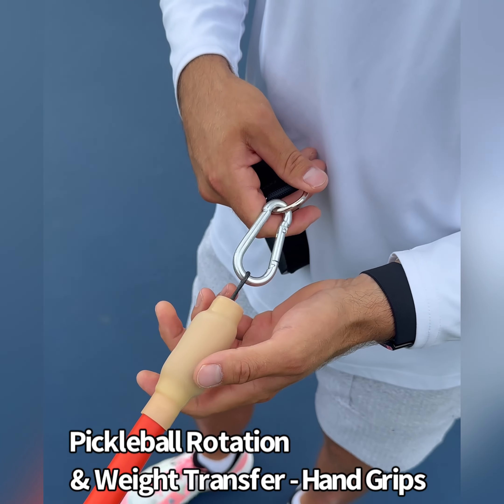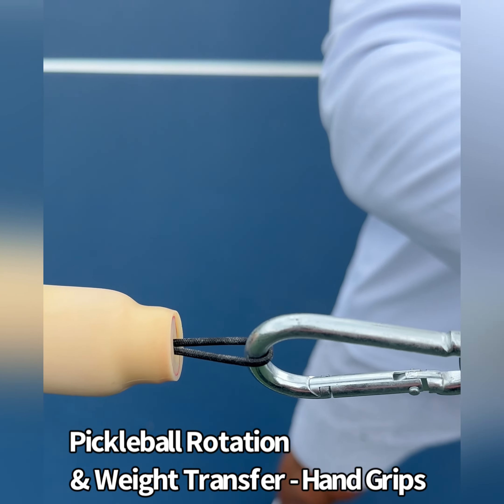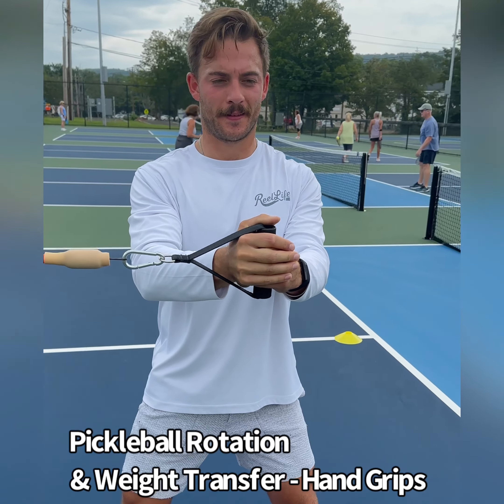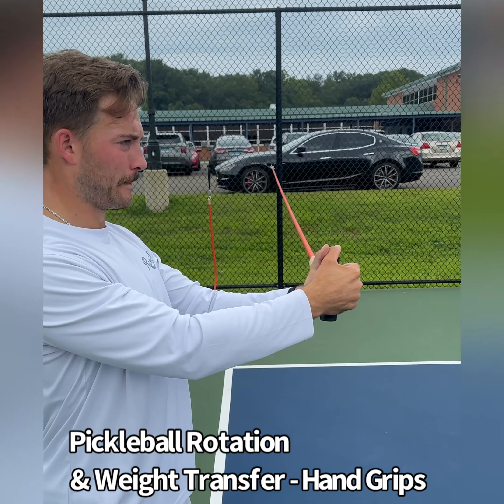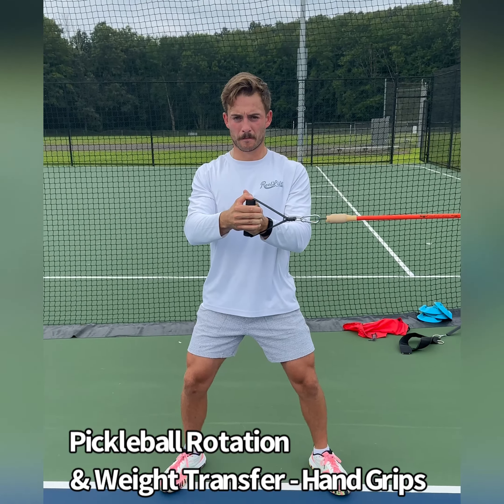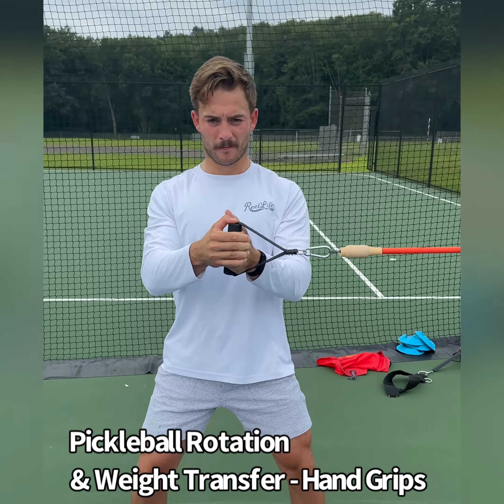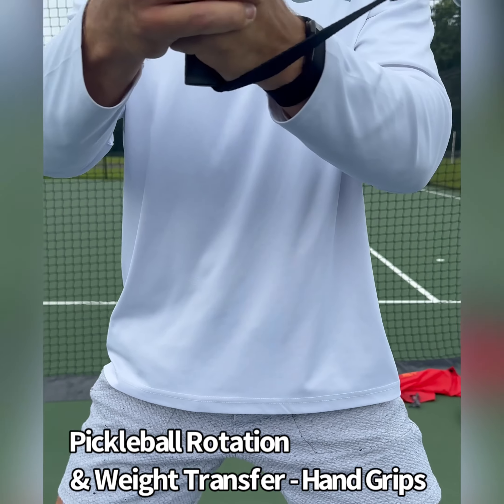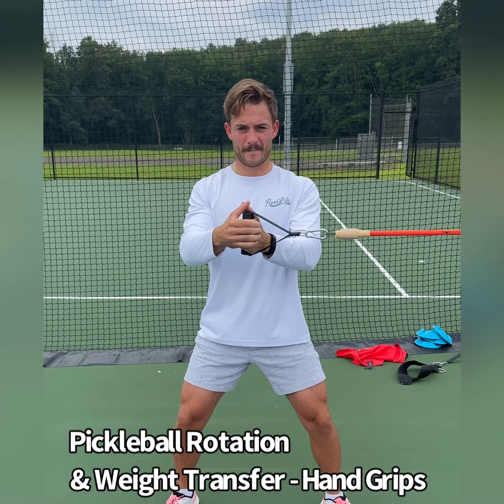Pickleball IW STRONG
The Inertia Wave ®️ STRONG OFFICIAL Pickleball Portable Conditioning System- Used at Home or on the Pickleball Court.